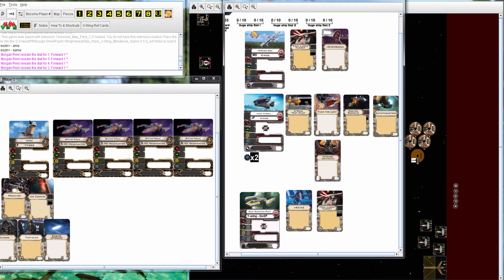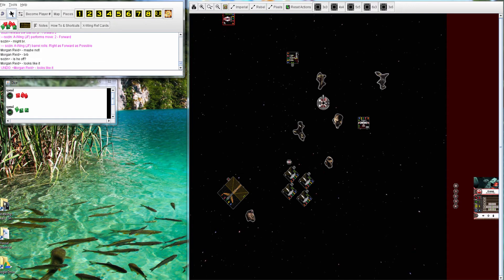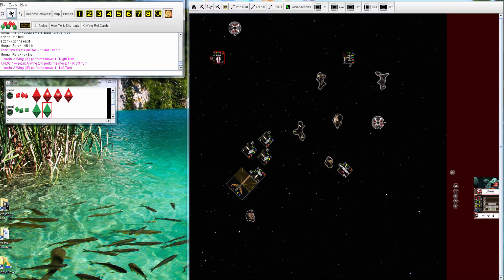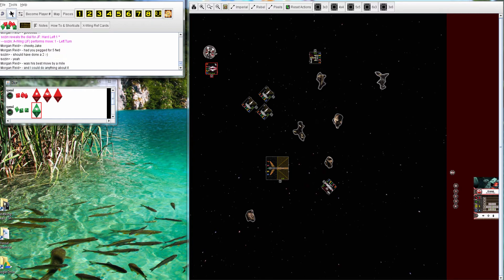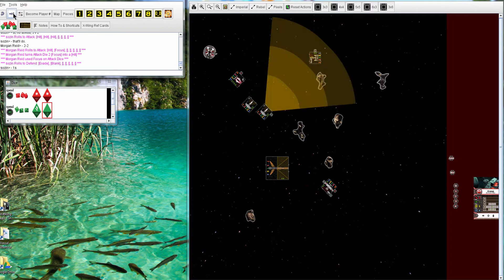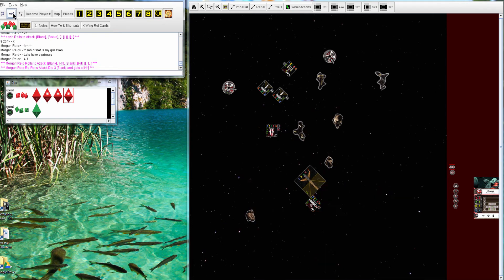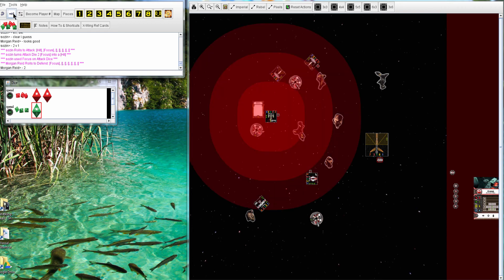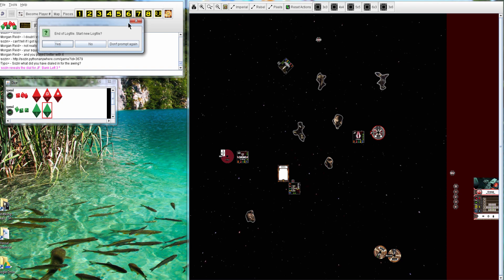X Wing Miniatures, Team Covenant Aces, Sozin vs Morgan Reid